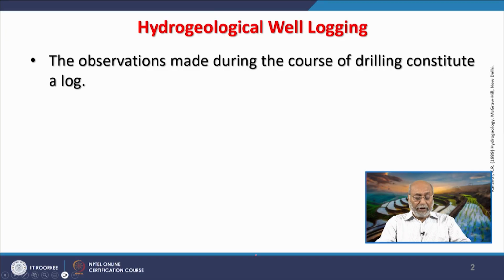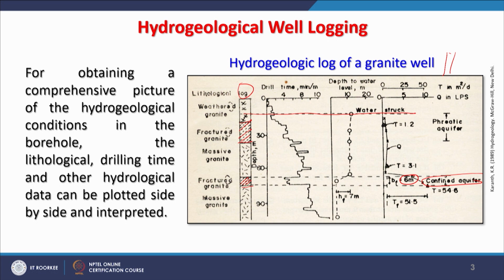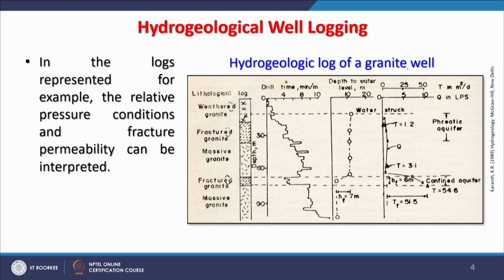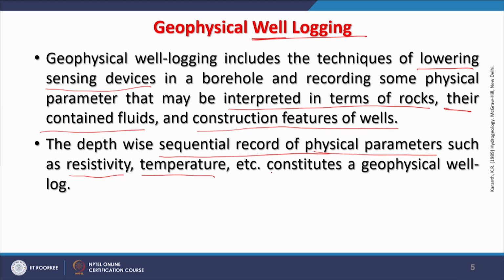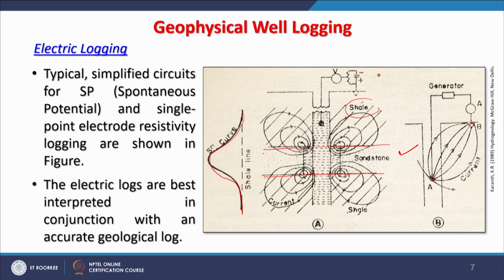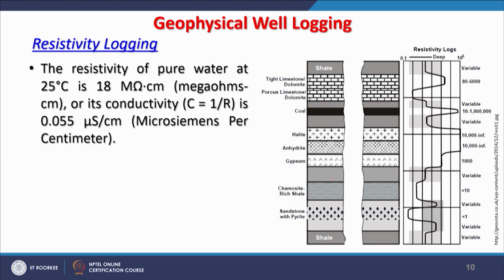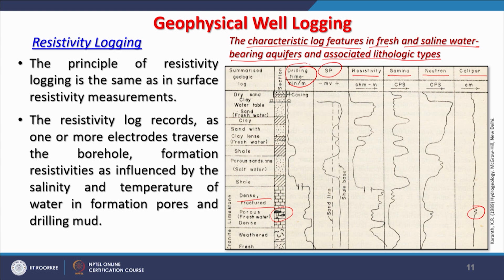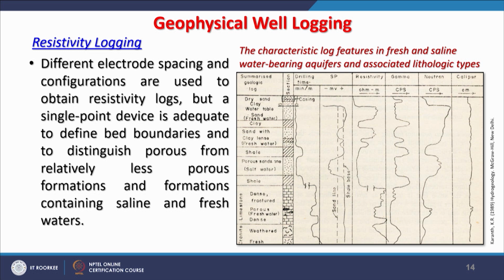Lecture 52: Groundwater Exploration - 14 - Hydrogeological Well Logging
This lecture extends the discussion on hydrogeological well logging and its methods. Observations from drilling are documented in logs, which can be enhanced with electric and geophysical logging techniques to provide a detailed picture of subsurface conditions. Electric logging measures resistivity and spontaneous potential to evaluate formation characteristics, while resistivity logging specifically measures how rocks resist electrical current to infer porosity and water salinity. Geophysical logging uses sensors to record parameters such as resistivity and temperature, contributing to a comprehensive understanding of the borehole's hydrogeology. These logs are crucial for interpreting formation boundaries, water quality, and the overall geology of the well.